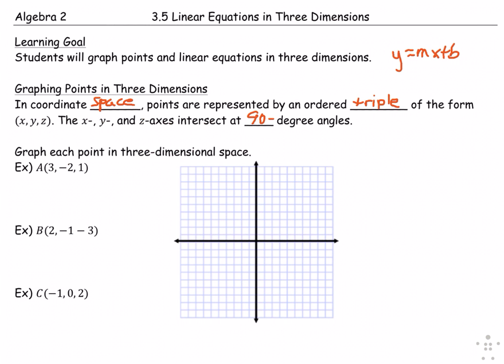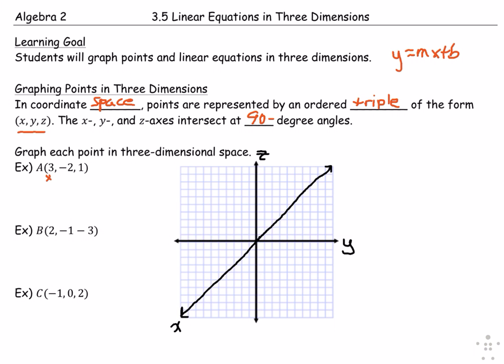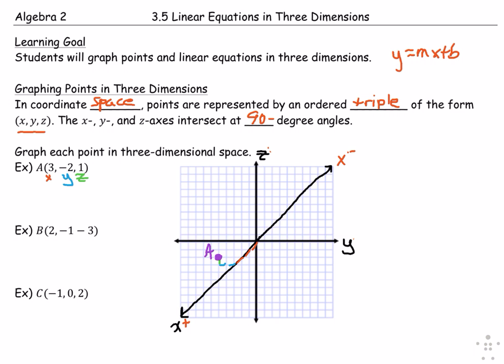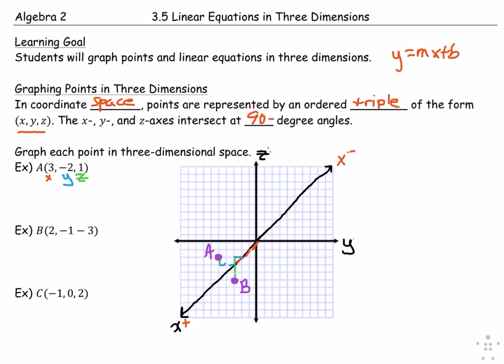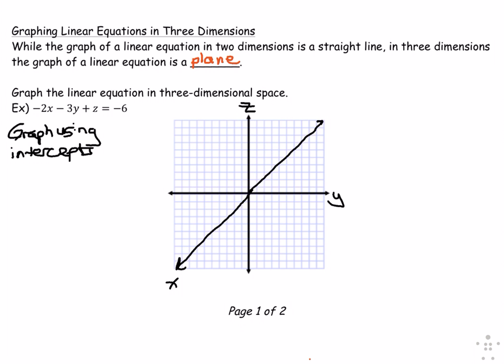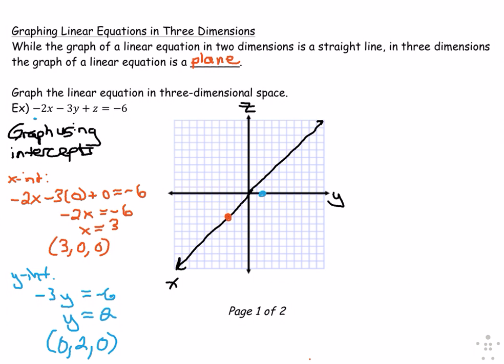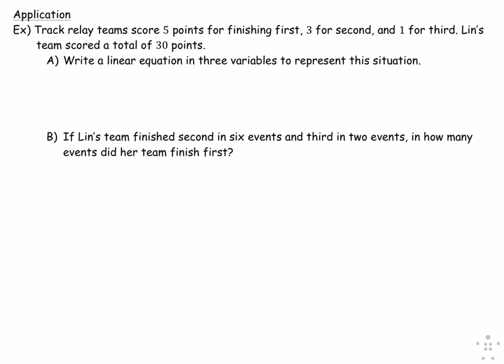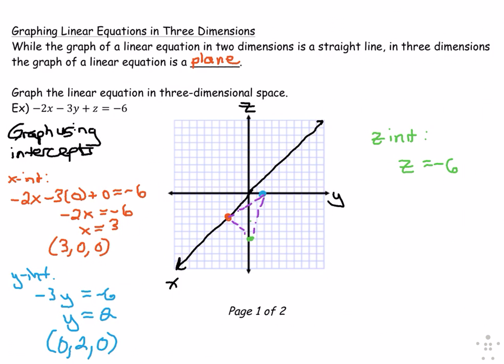3.5 Linear Equations in Three Dimensions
Linear Equations in Three Dimensions